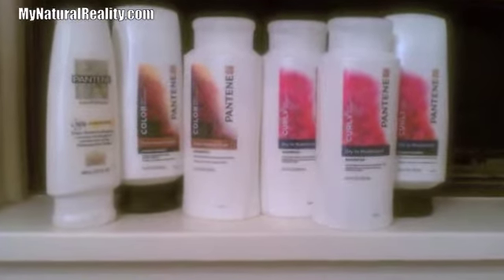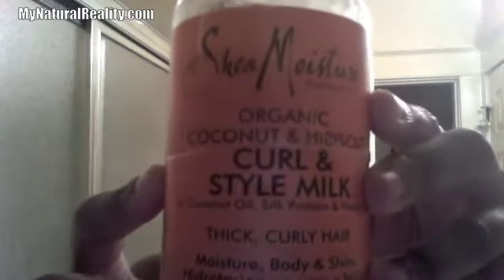#28 Twists to twist out!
Read below...
Original upload: May 2012

Tell a friend!